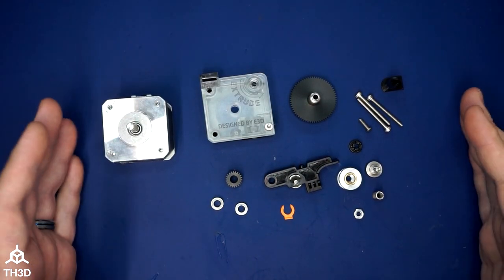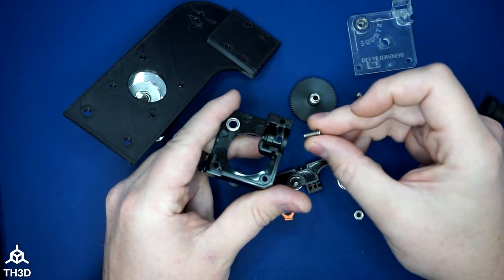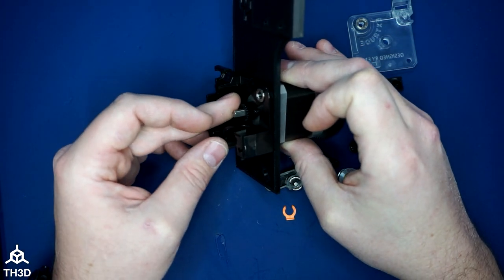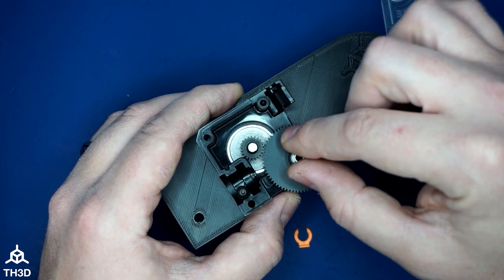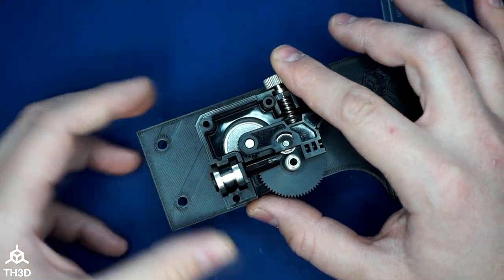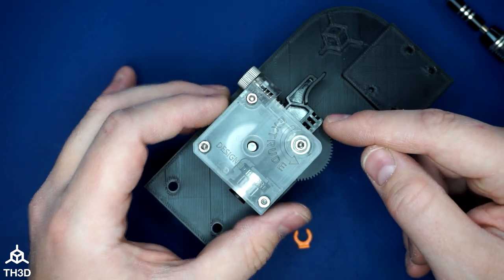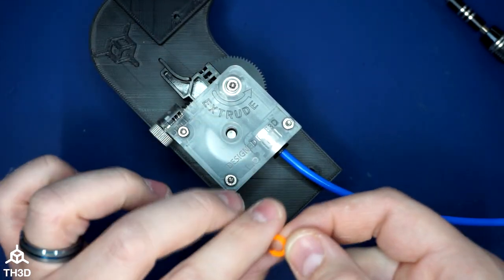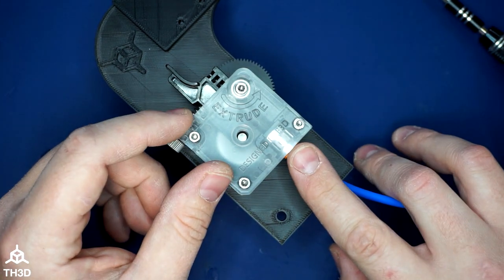TH3D Tough Extruder V1 Assembly Video | Titan Compatible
UPDATE: We recommend 410 steps/mm instead of 463 steps/mm now after testing/calibrating multiple of these on different machines. The spread was 402-412 steps/mm across the machines we tested estep calibration on.